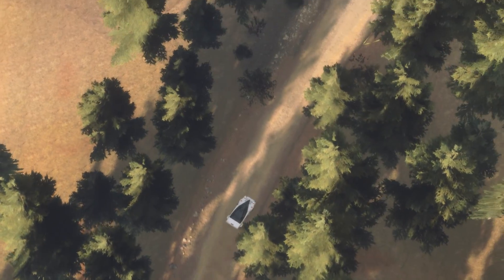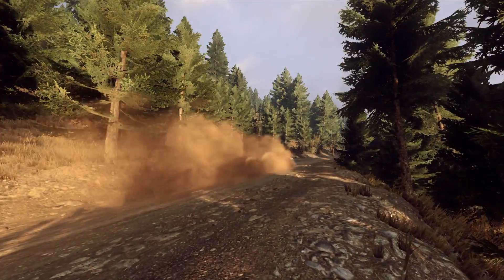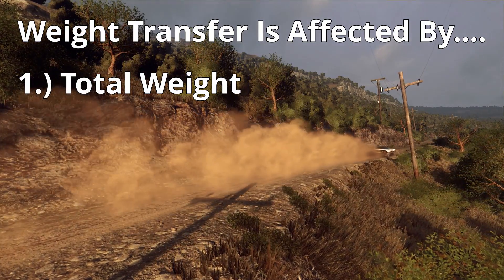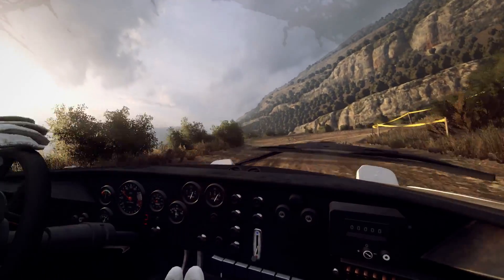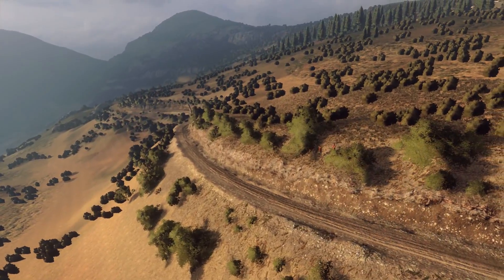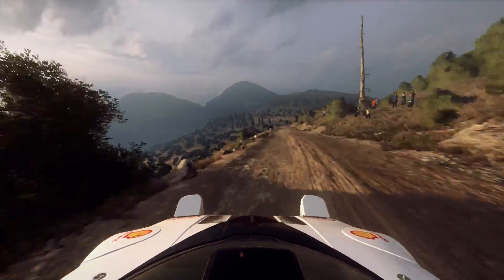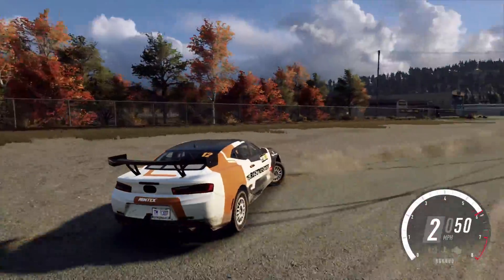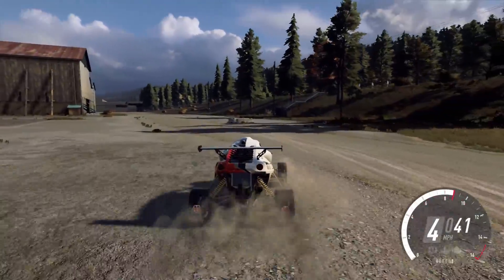Dirt Rally 2.0 Comprehensive Beginner's Guide: Weight Transfer & Body Roll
Today's video is about weight transfer! Is it the same thing as body roll? Find out in this video! This is a difficult topic so I will provide links that will help you get started understanding this concept. I HOPE I got my facts right, this is a tricky concept and I'm still trying to wrap my head around it myself. But this is where we start delving into some more advanced concepts and what we expect when we tune.